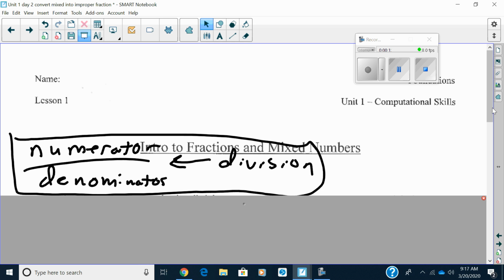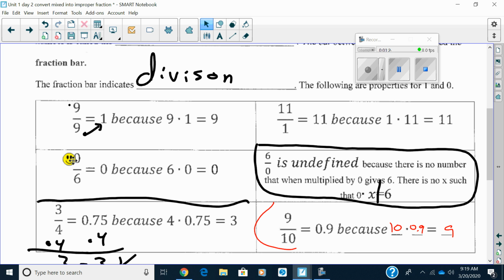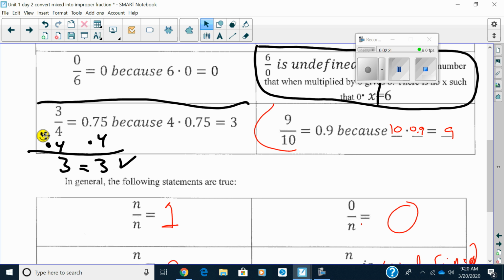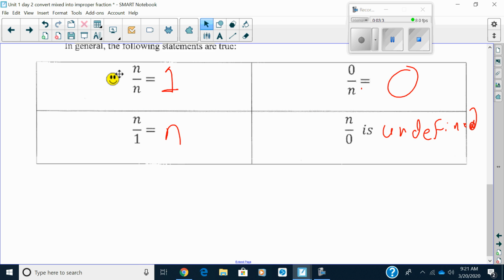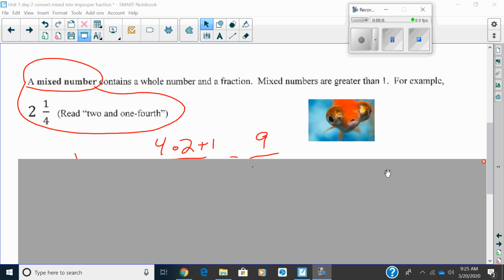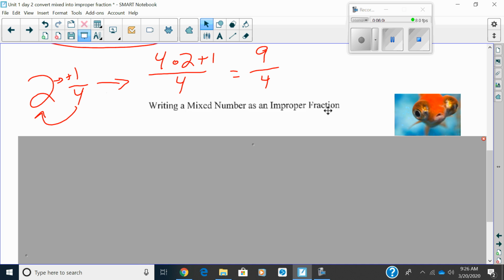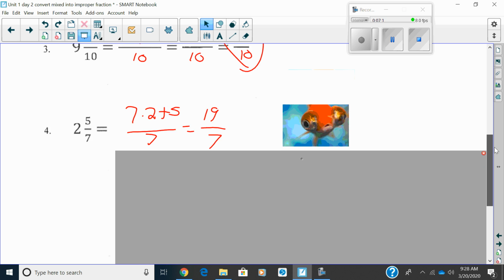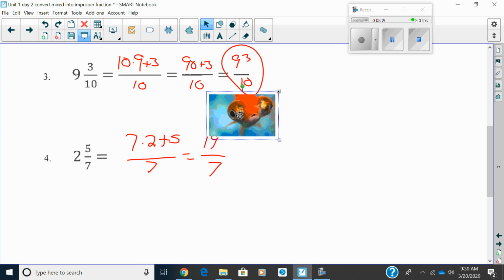FOCM Unit 1 lesson 2 turning an improper fraction into a mixed number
improper fraction into a mixed number